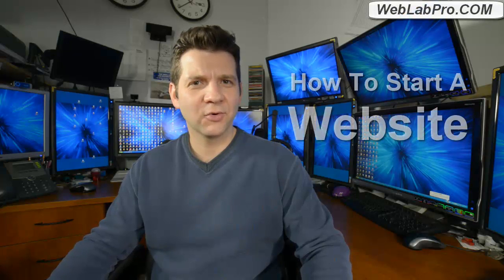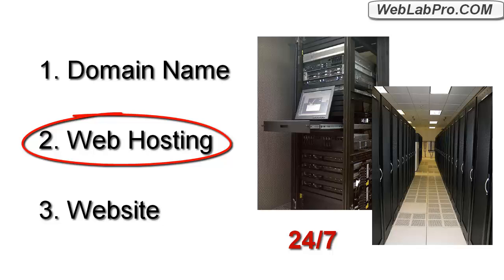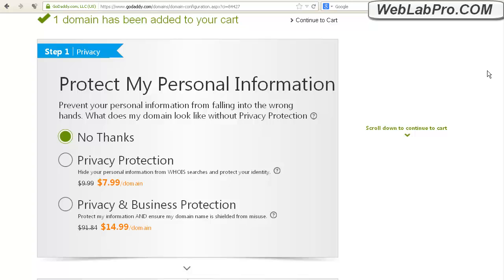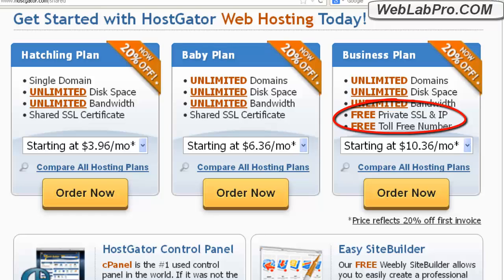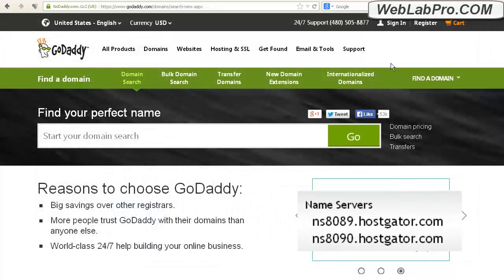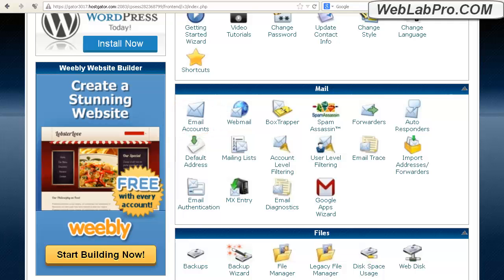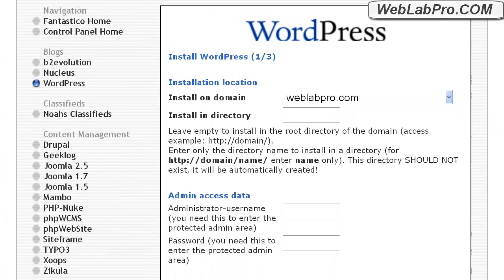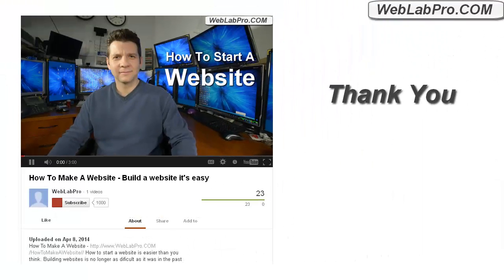How To Start A Website - Step by step guide on how to start a website.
How to start a website is easier than you think Building websites is no longer as difficult as it was in the past and no longer requires full web designer/developer skills. Now this applies for any kind of website ... whether you want to start a personal blog ... build a professional business website of any kind big or small whether it be an e-commerce site, a membership site, a local business ... basically for any type of website idea that you might have.

There are three things needed to star a website. First, is a Domain Name, Second is Web Hosing, and Third is the actual website itself.

This video includes theory on what it take to make a website work and the actual hands on steps needed to start a website.